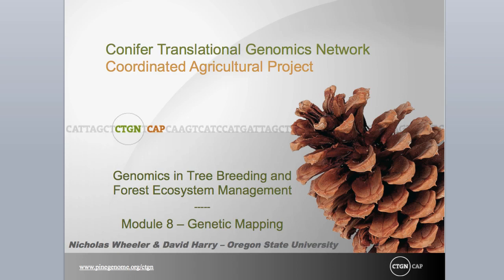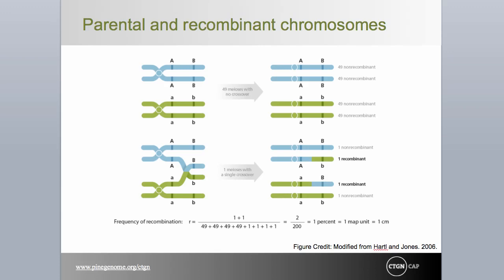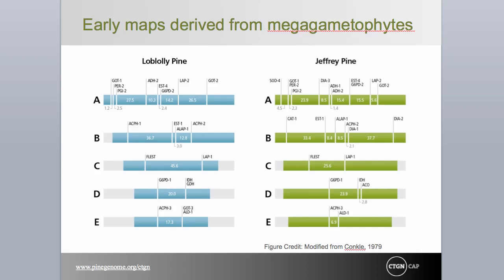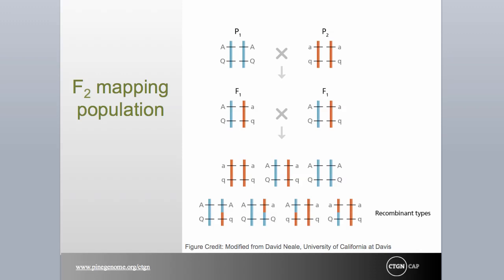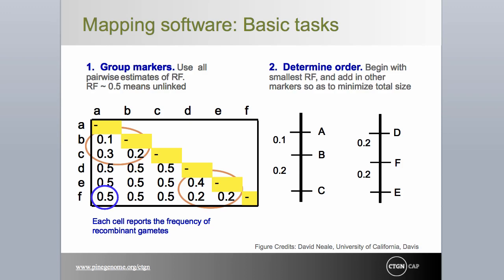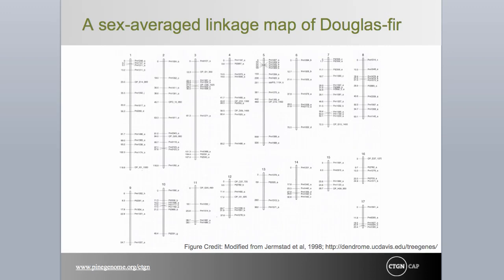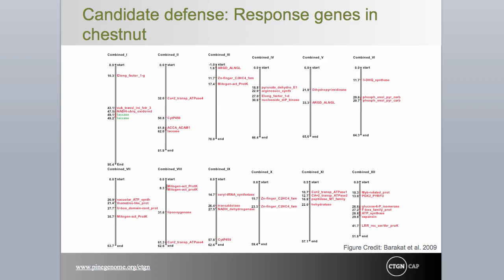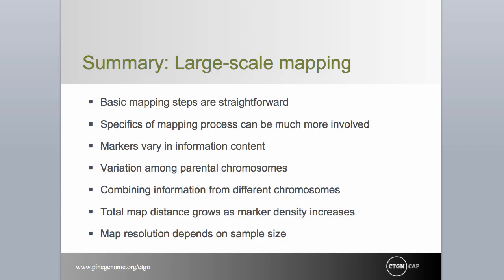Module 8: Genetic Mapping - Conifer Translational Genomics Network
This is the eighth module in a series of 16 developed by the Conifer Translational Genomics Network (CTGN). This module explores the foundations of genetic mapping and provides tree-specific examples.